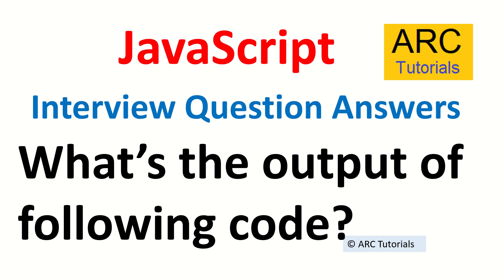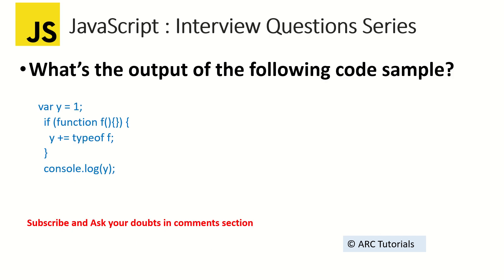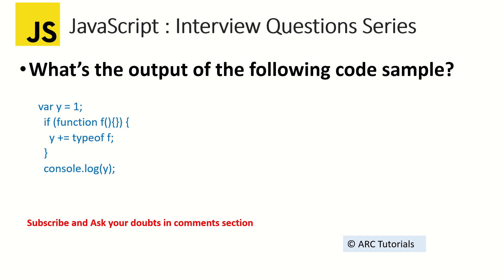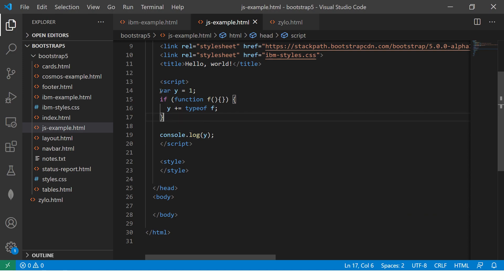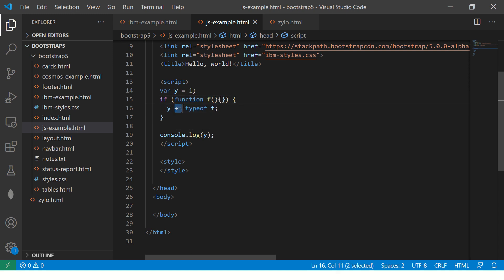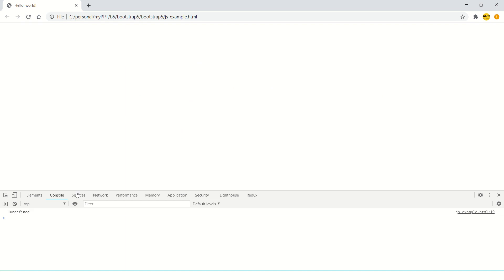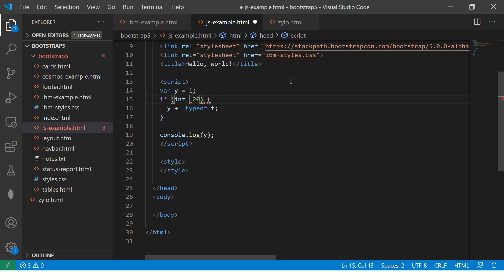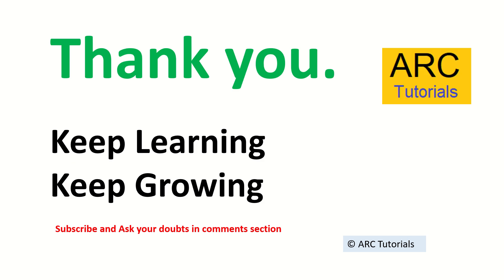Javascript Interview Questions and Answers - 20 | javascript interview questions freshers